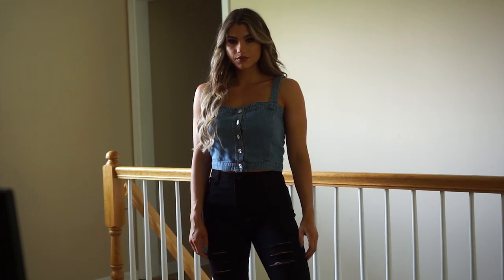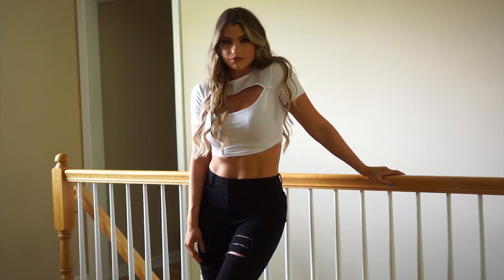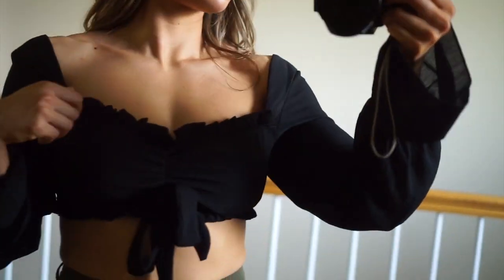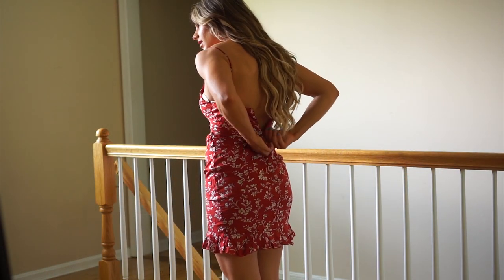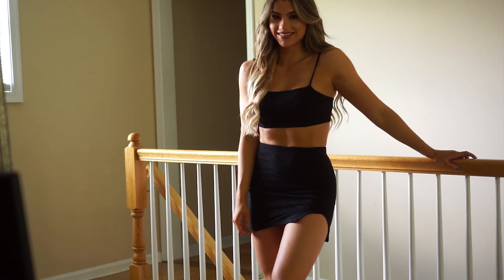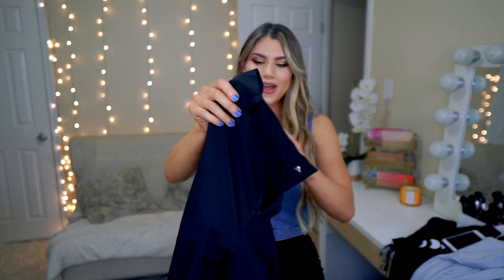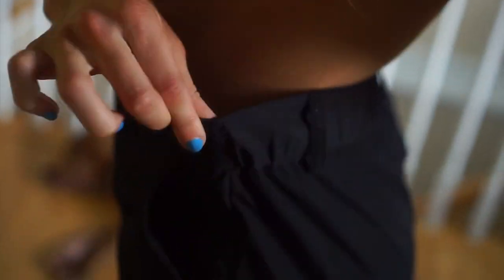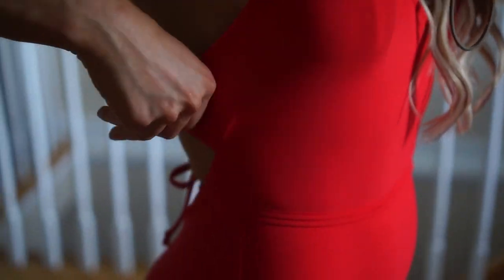ZAFUL SUMMER TRY ON HAUL 2019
Hey Everyone! Here is a HUGE Summer Bikini & Clothing Haul! Zaful celebrated their 5th anniversary this summer. To thank their guests for their support, Zaful has launched a series of promotions! Participate Here!

My Hair Extensions:
Luxy Hair Seamless Balayage Chestnut Brown to Dirty Blonde

NUME DISCOUNTS!